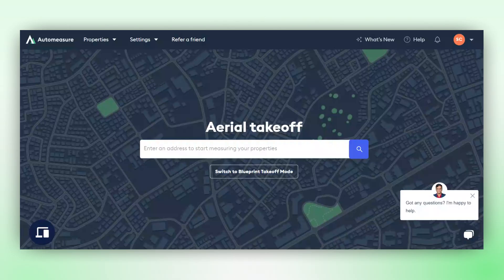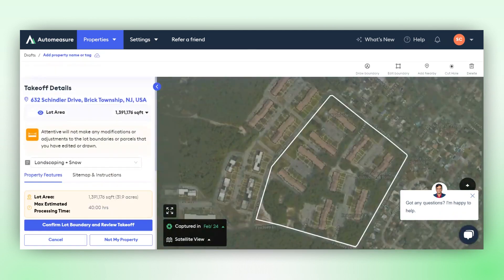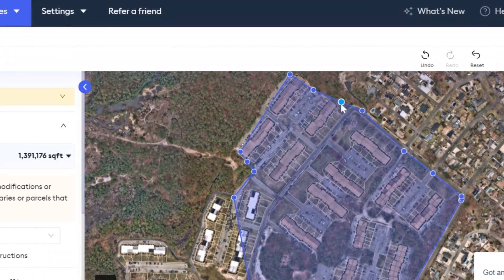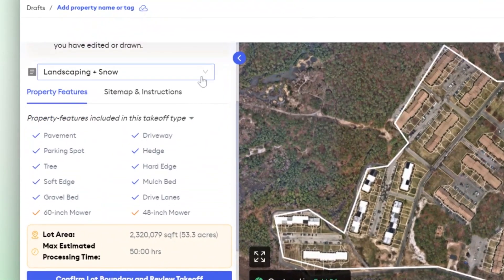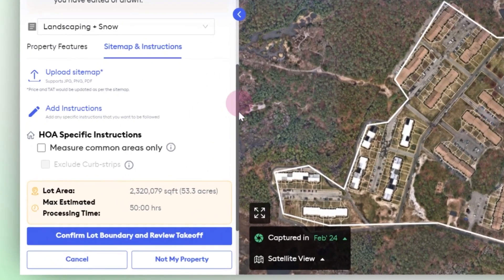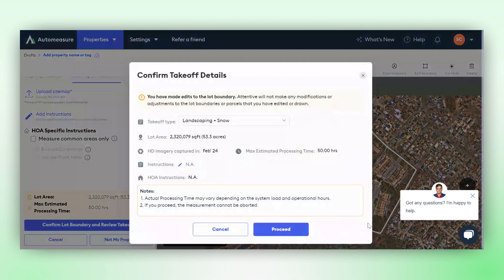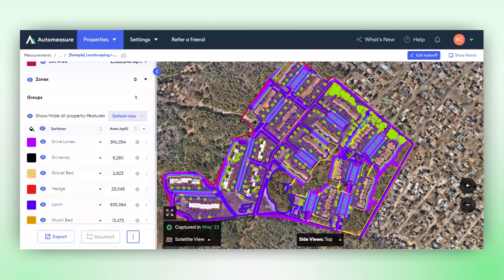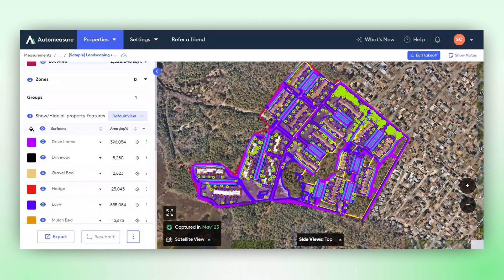How to do a landscape takeoff on Attentive.ai's Automeasure in 3 simple steps?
Measuring a property with Attentive.ai's Automeasure is the simplest. Yes! Step 1: Input property address. Step 2: Confirm lot boundary. Step 3: Hit Proceed.

Save 95% of your time on site measurements and focus more on strategic activities such as production reviews, bidding on more projects, refining estimates, and expanding your sales funnel.